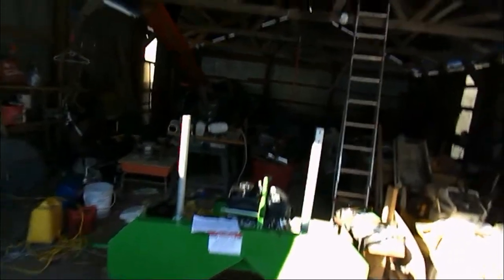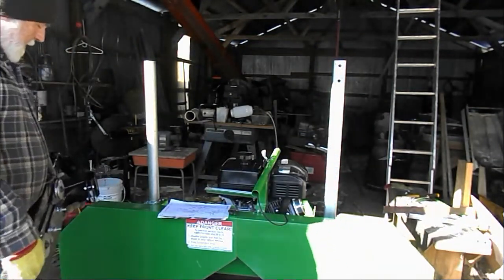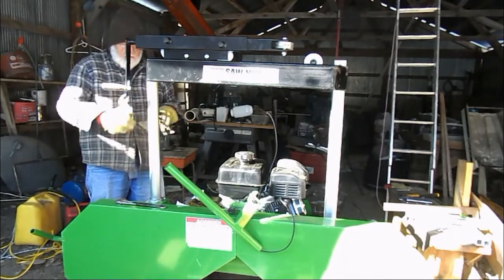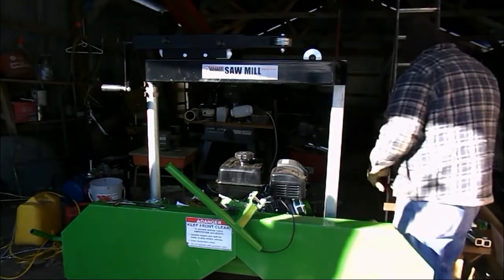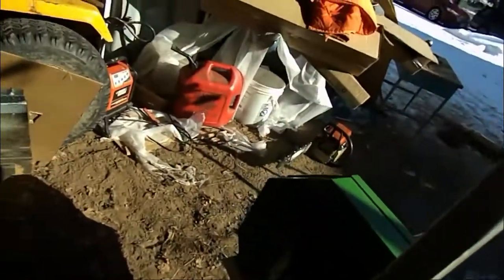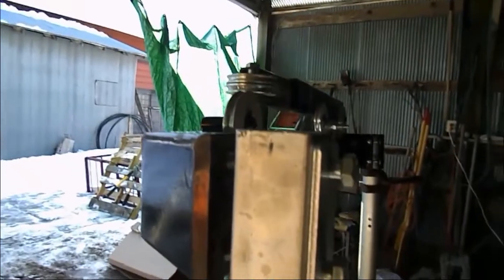Harbor Freight Sawmill Assembly Steps 10 to 13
Putting on the top frame -- the lift.  It is a one-person job.